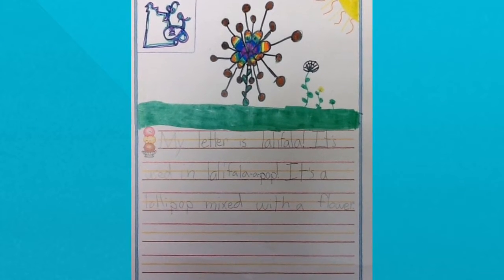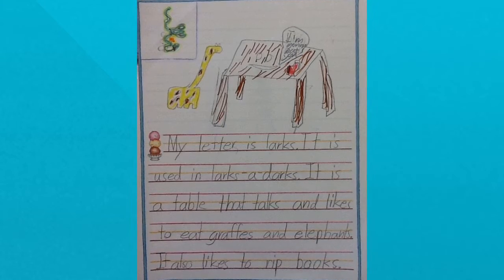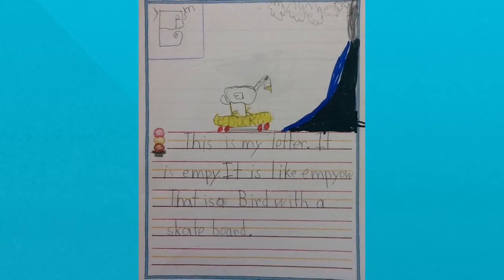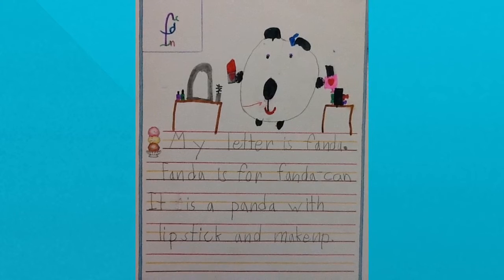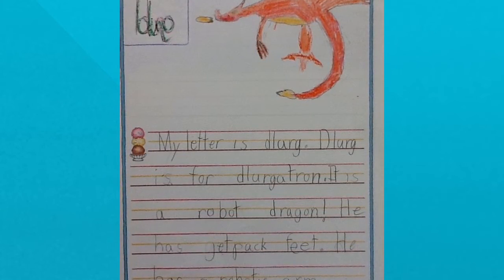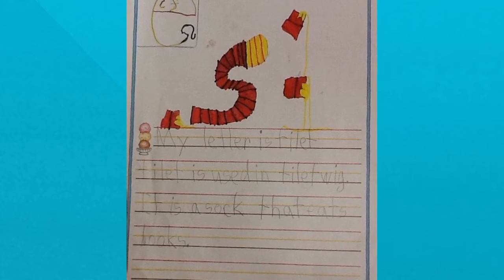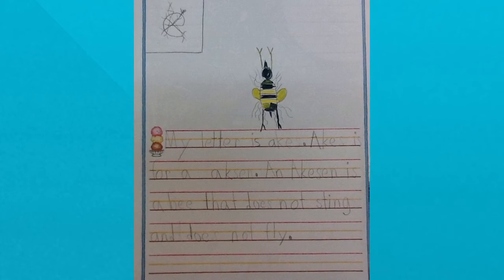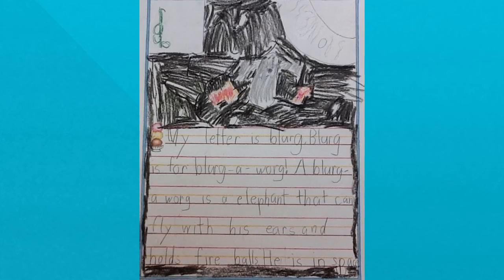Mr. Sciencinski's Dr. Seuss Creations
Mr. Sciencinski's 1st grade class creates their own Dr. Seuss alphabet!